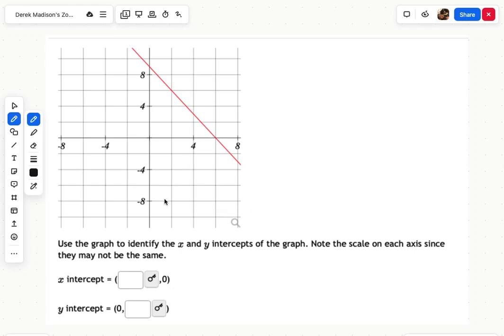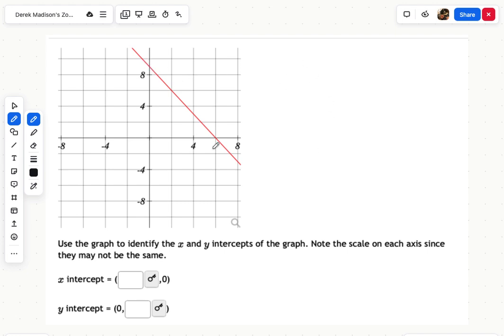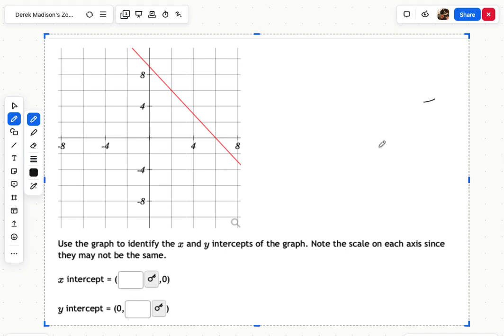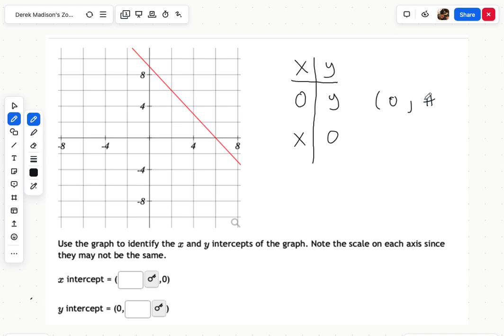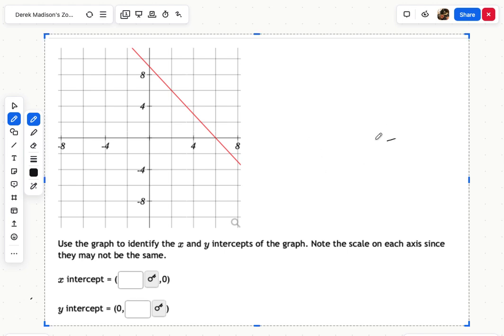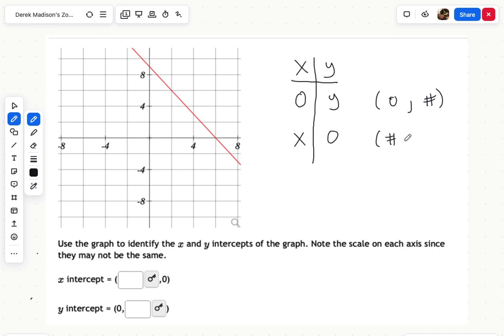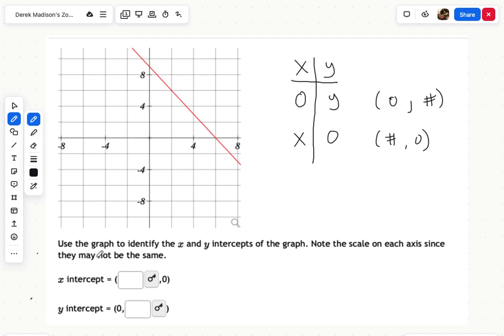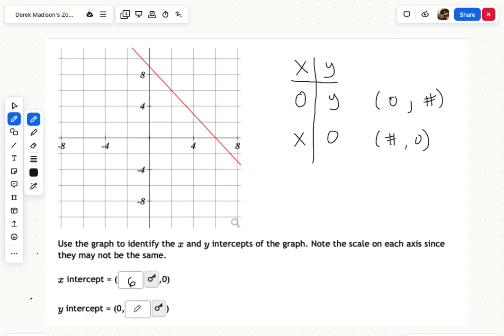093 2.1 LBE 1